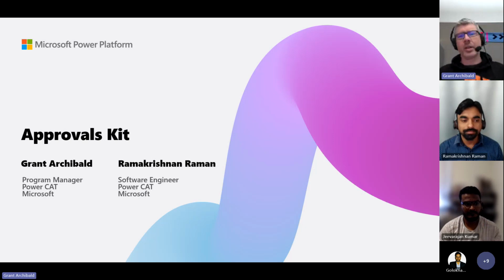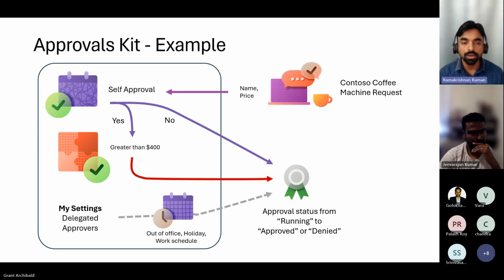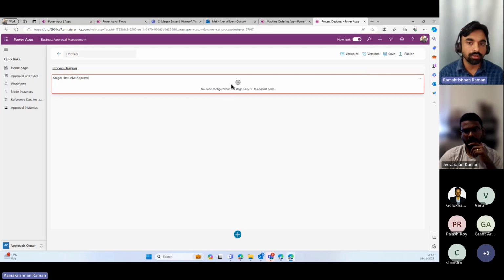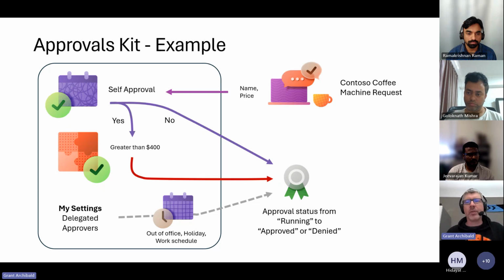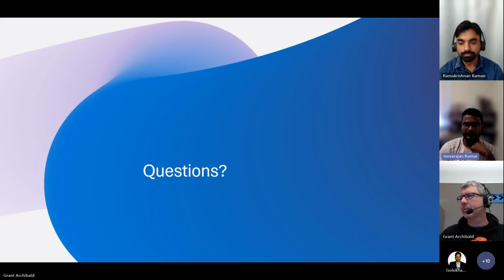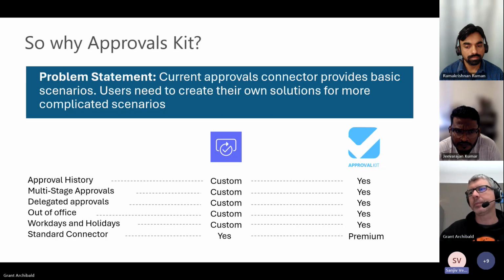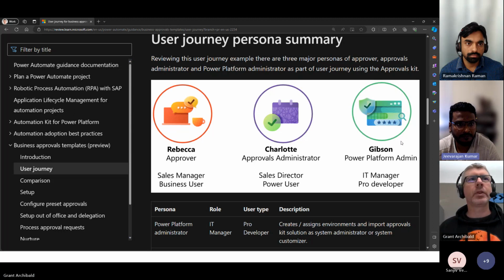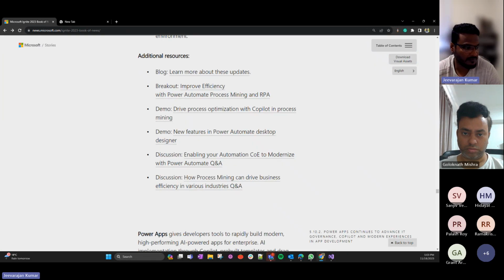Singapore Power Platform UG November 2023 Meetup PowerCAT ApprovalKit Grant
Singapore Power Platform UG November 2023 Meetup
Speaker - PowerCAT Team (Approval Kit Demo by Grant Archibald & Ramakrishnan Raman)